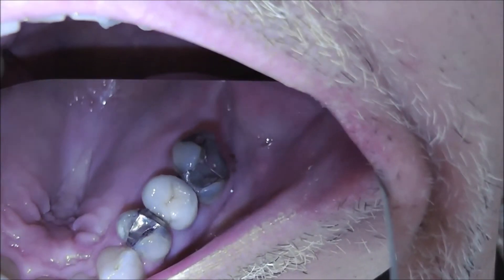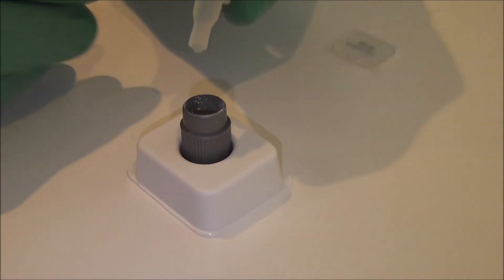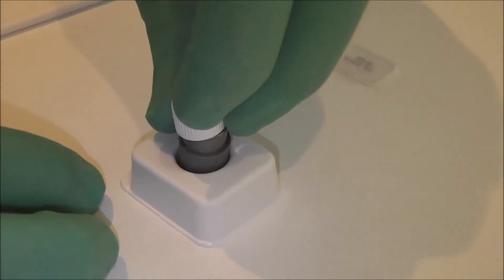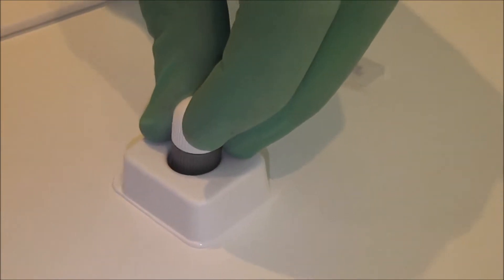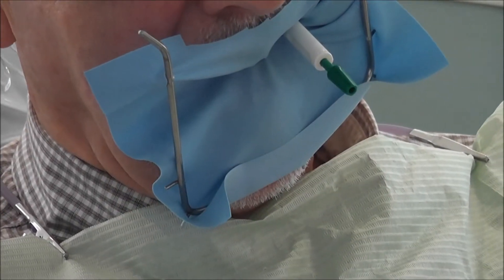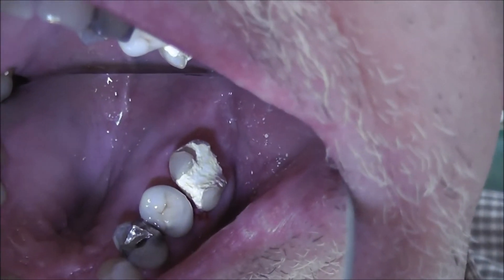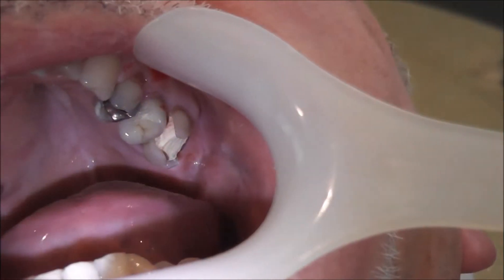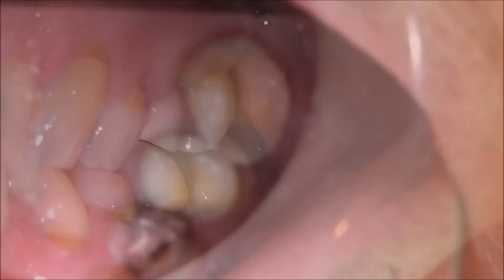Biodentine Two Stage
Nick Williams of Lime Tree Dental Practice, demonstrates the use of Biodentine for an indirect pulp cap. The tooth is then restored with a direct composite in a two stage process.